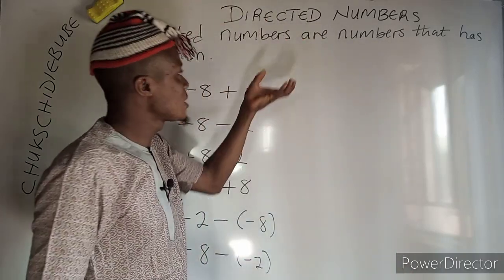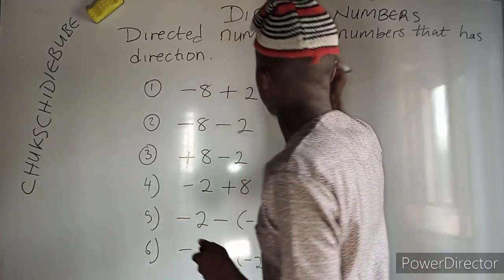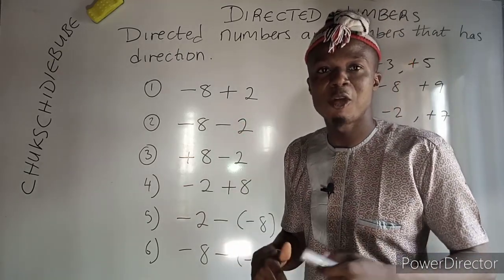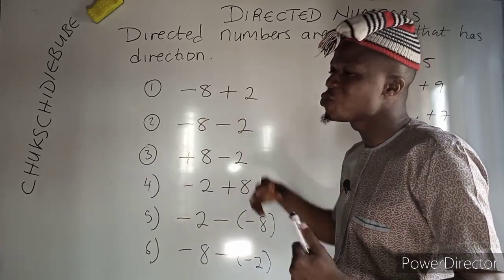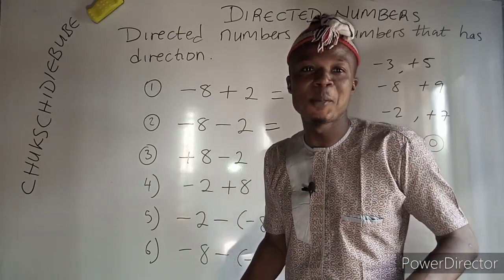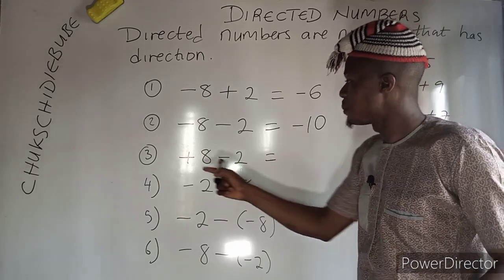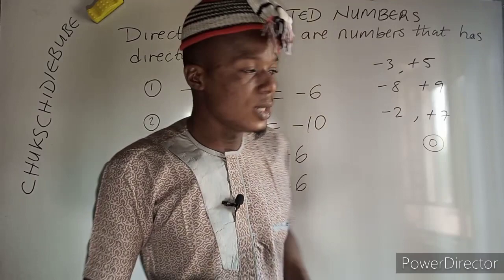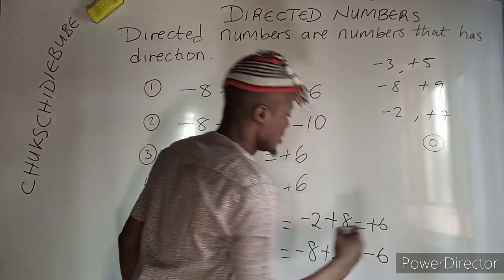Directed numbers for BECE and WAEC